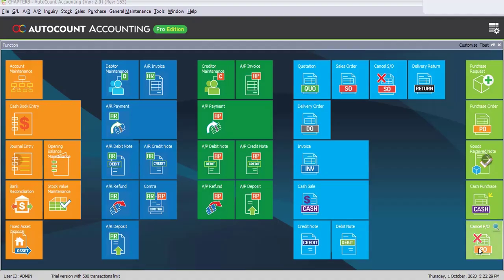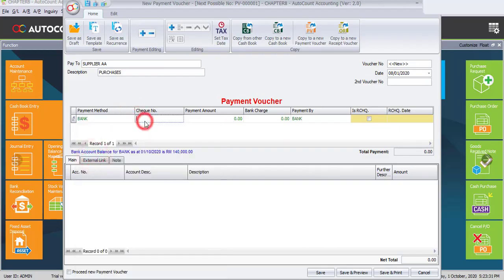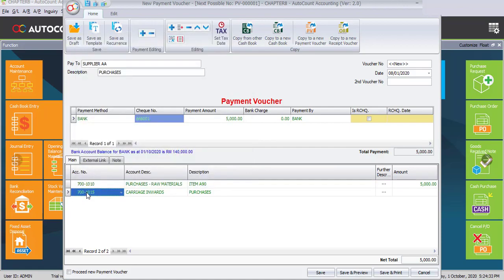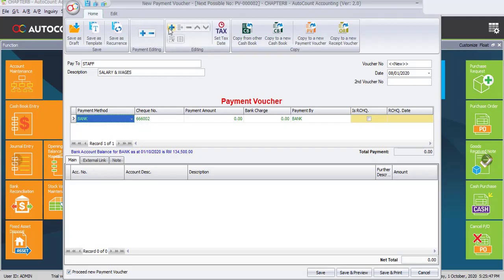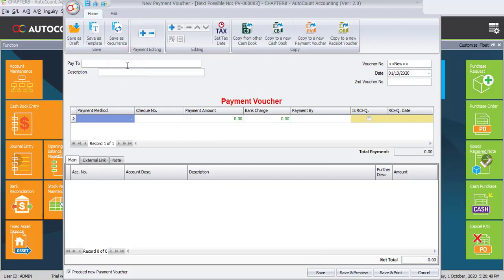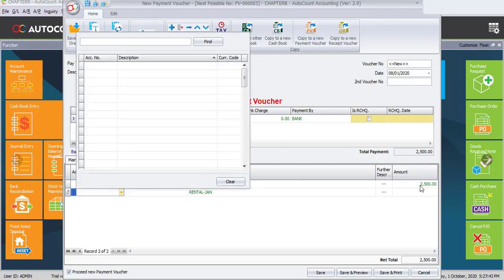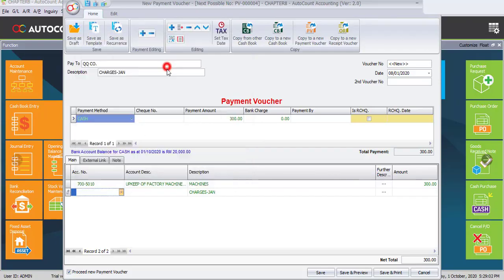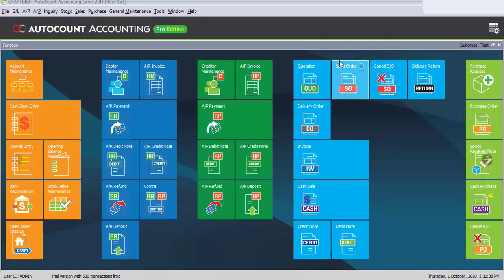AutoCount Computerised Accounting Course V2 Chapter Guide Task 8 5